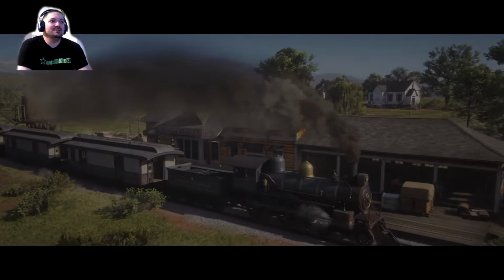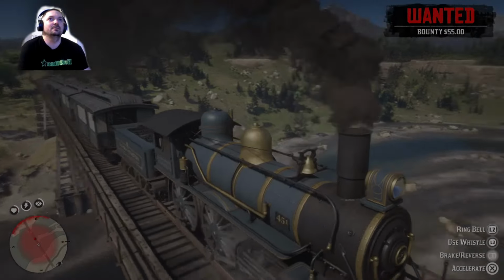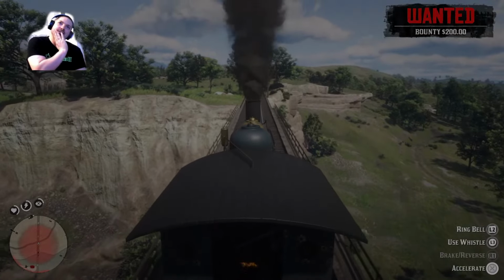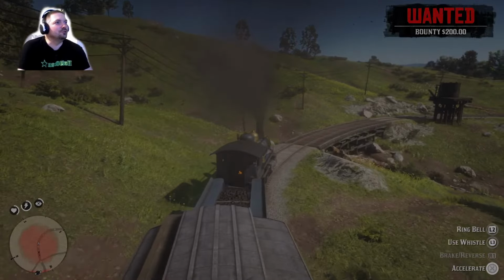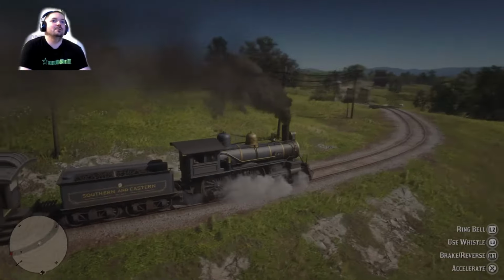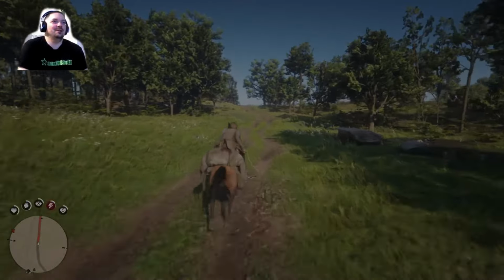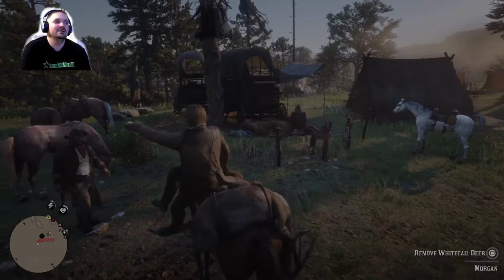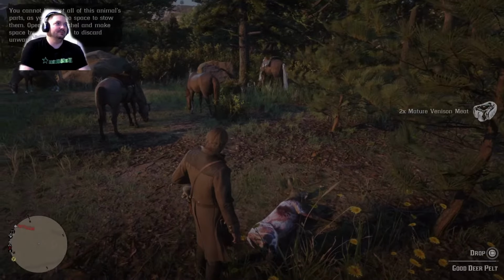Red Dead redemption 2 stealing a train...